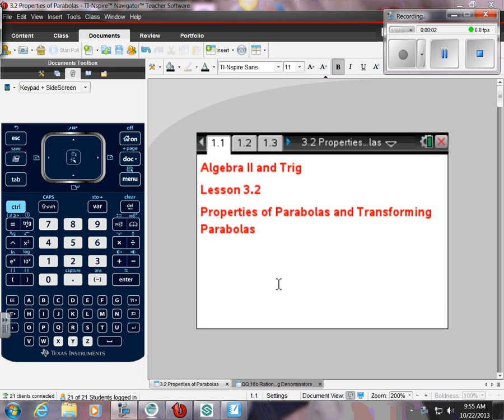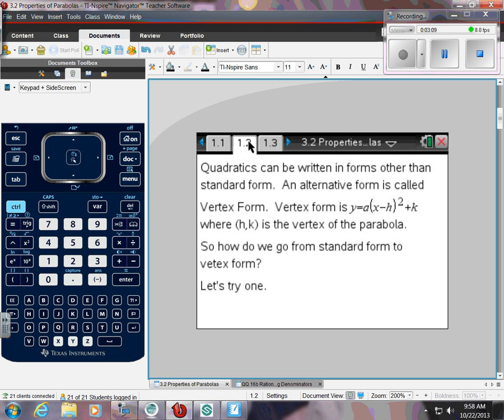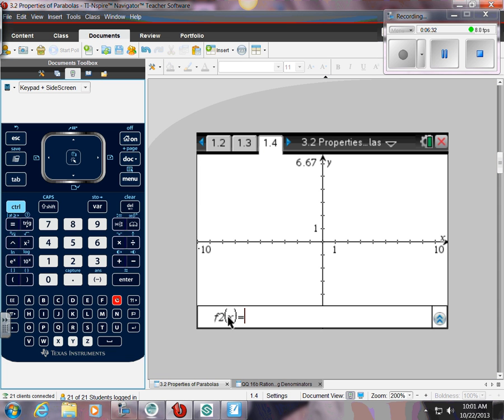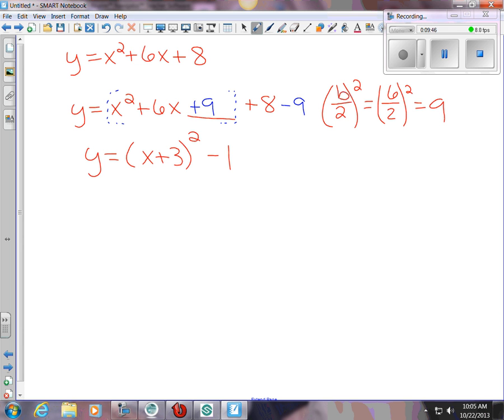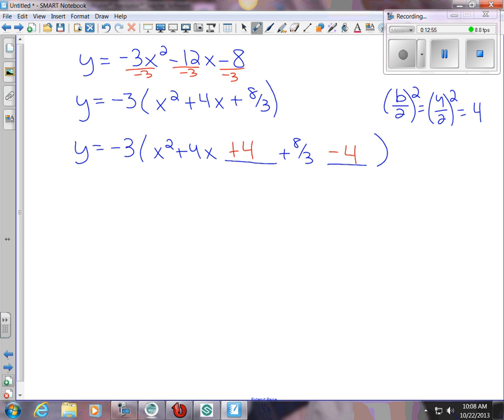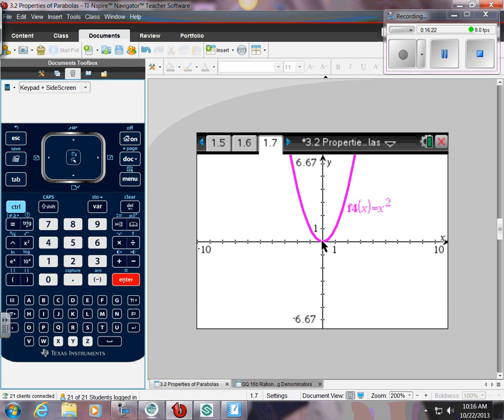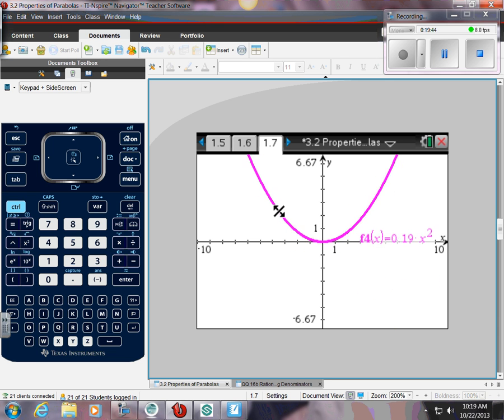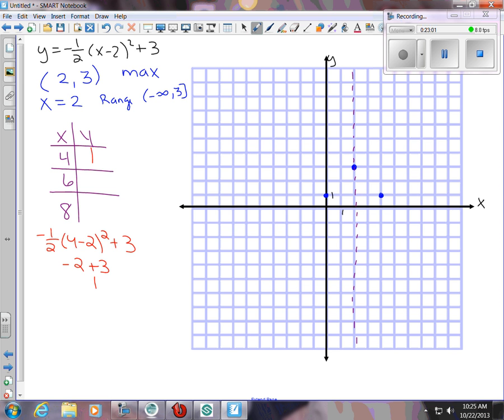Algebra 2: Lesson 3.2